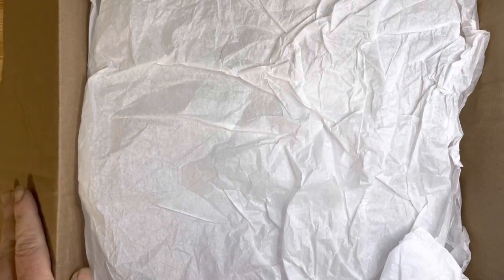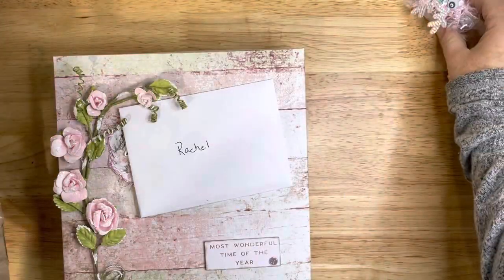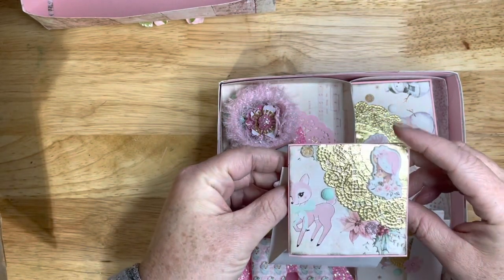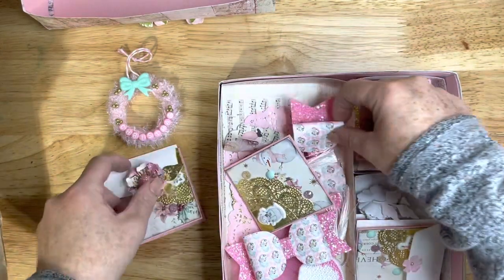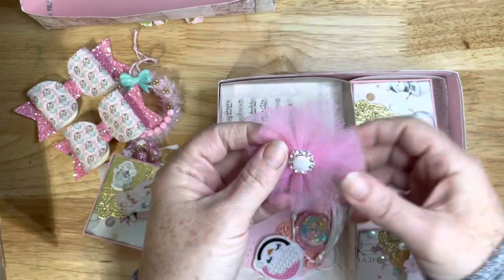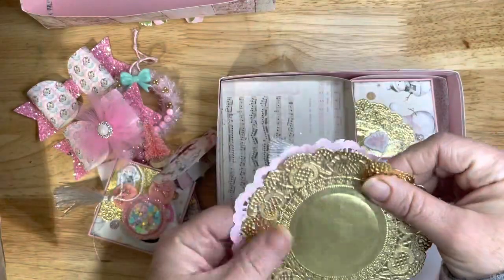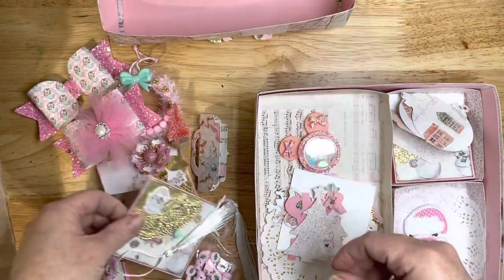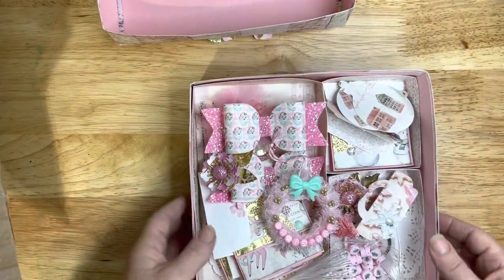In-coming Bento box swap